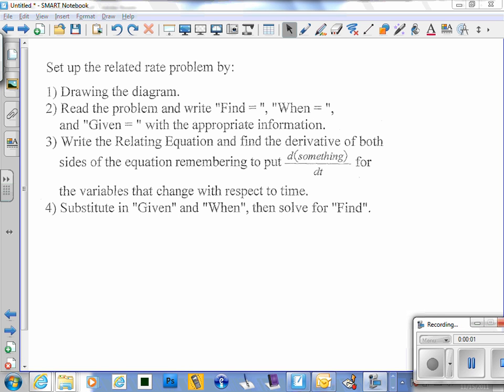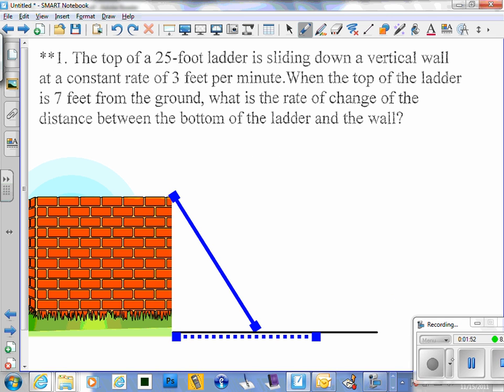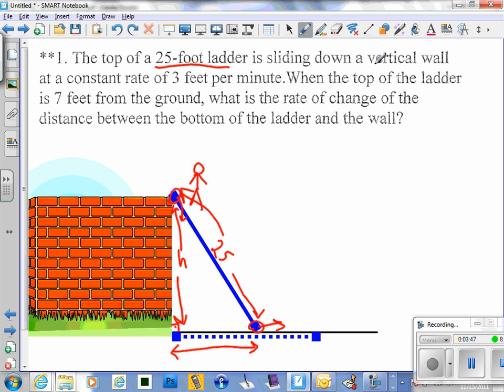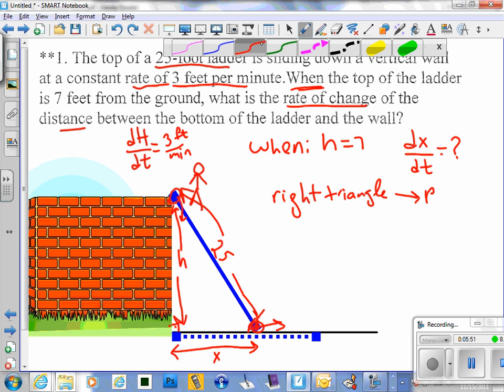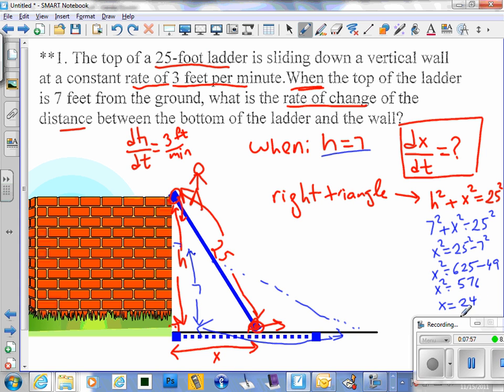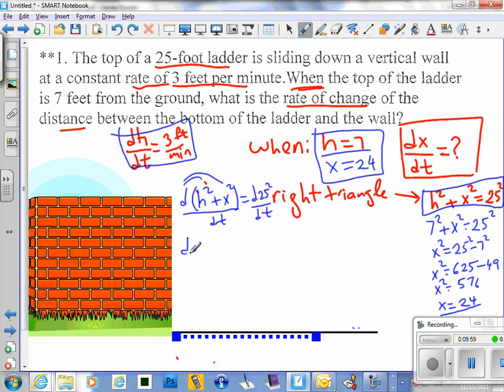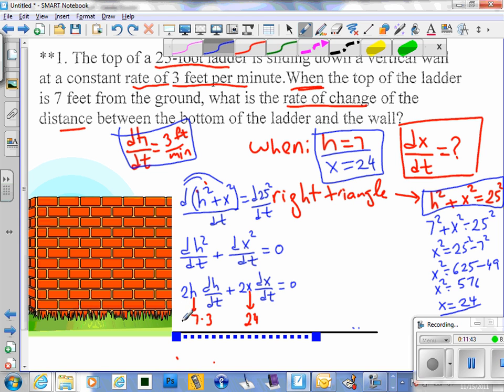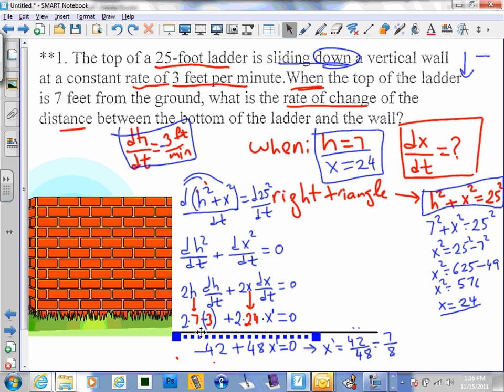Related rates q1 November15 1227